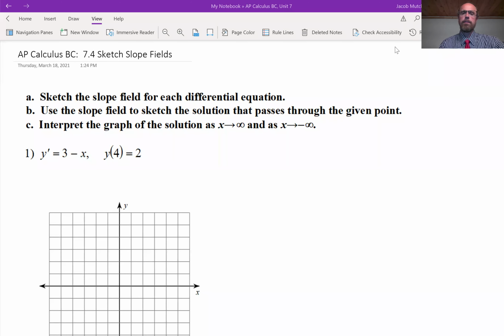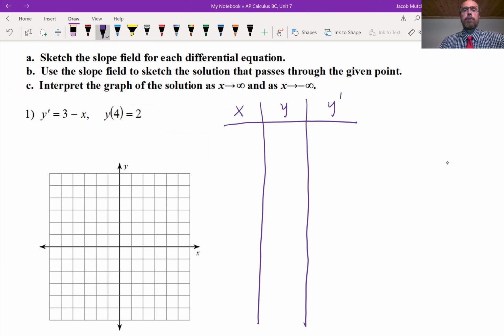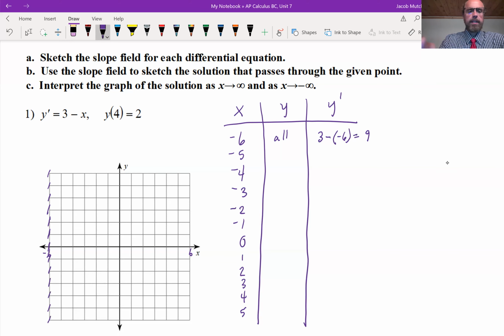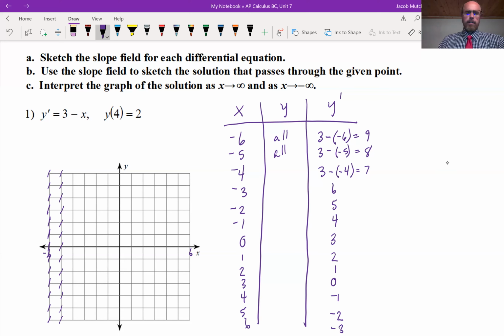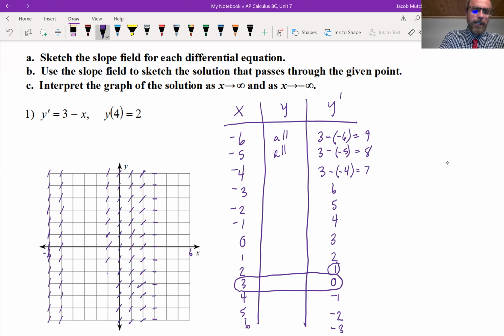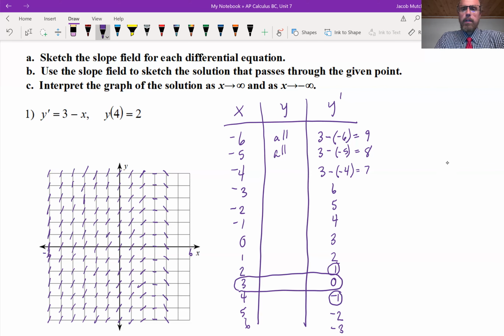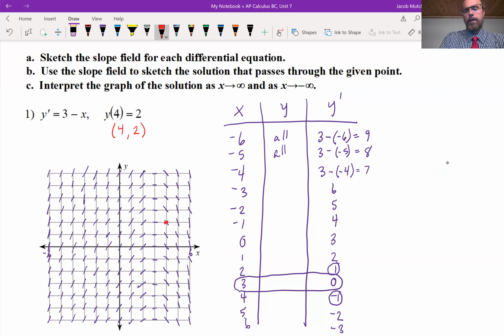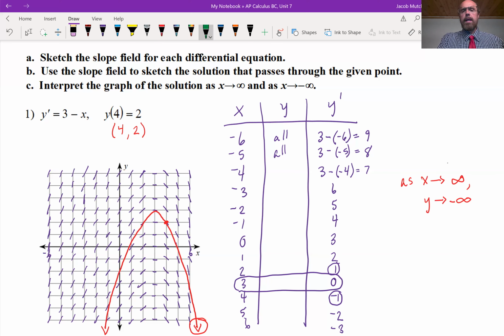7.4 Sketch Slope Fields